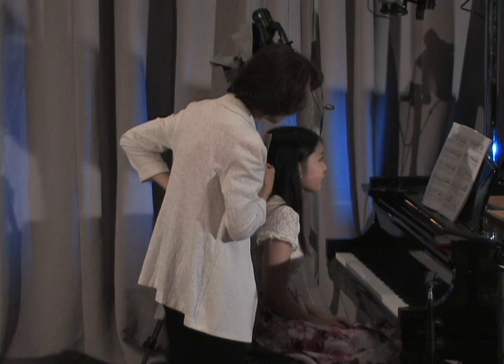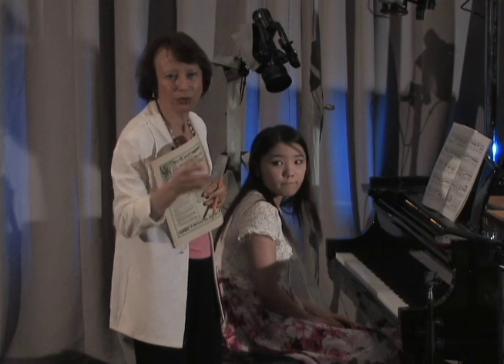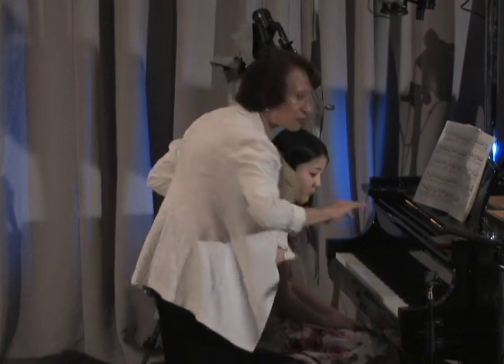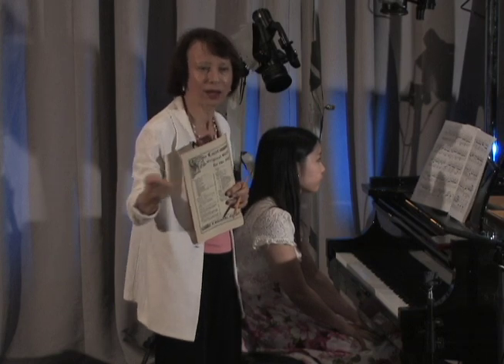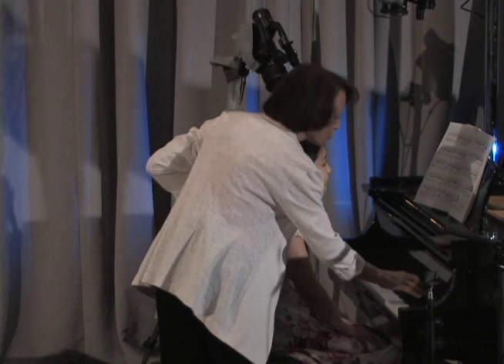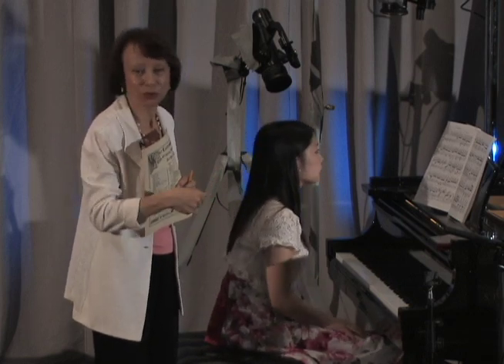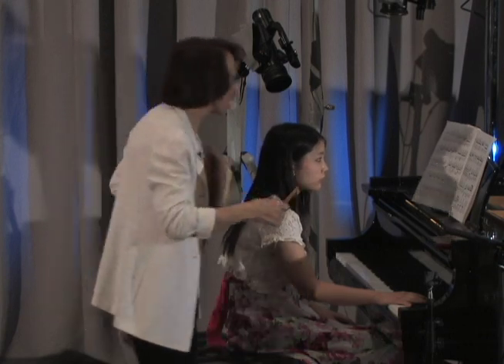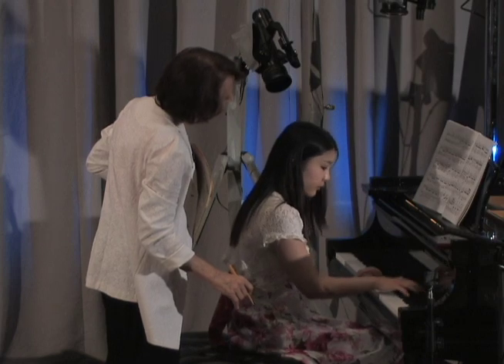Aya Master Class Trailer for Grouping YT